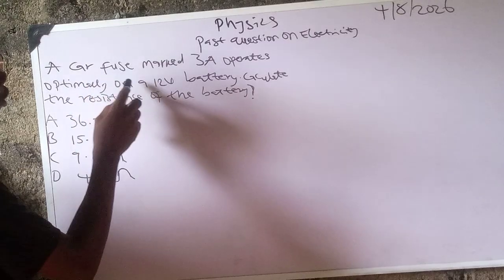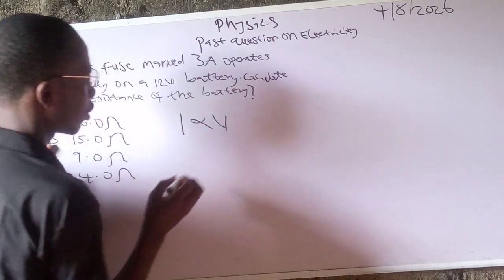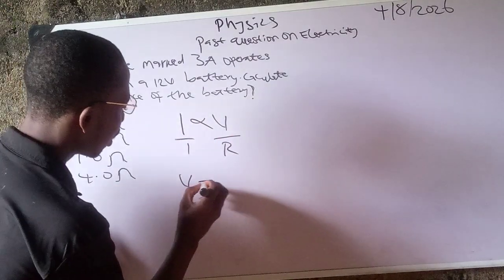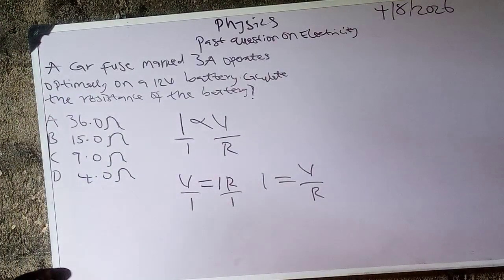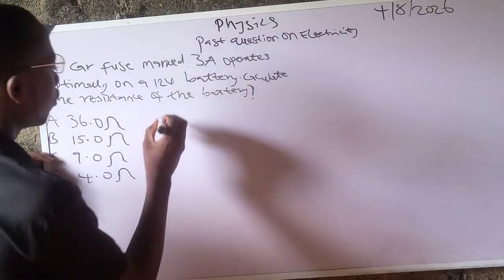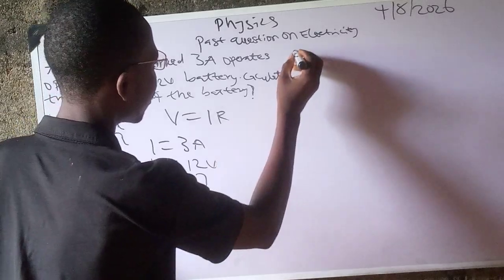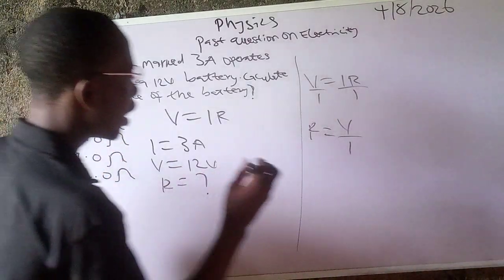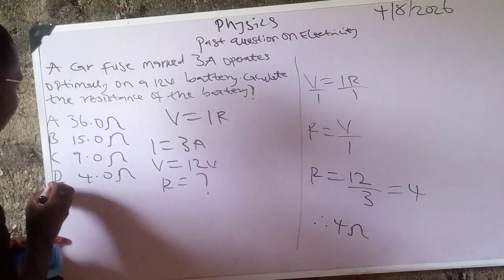Past question on electricity